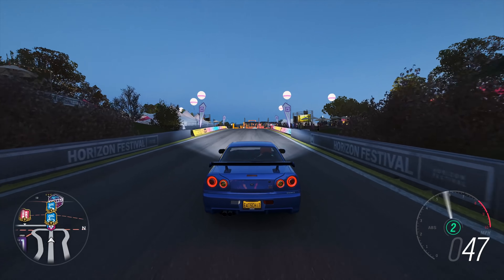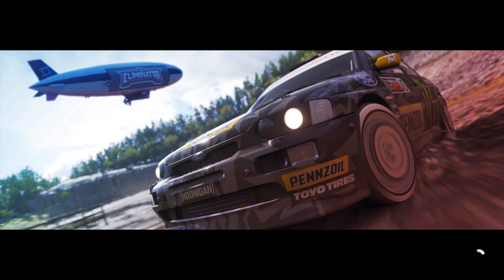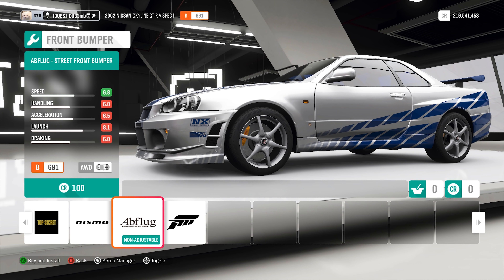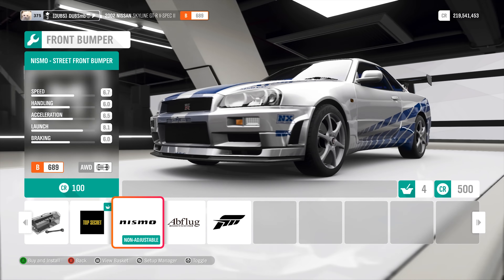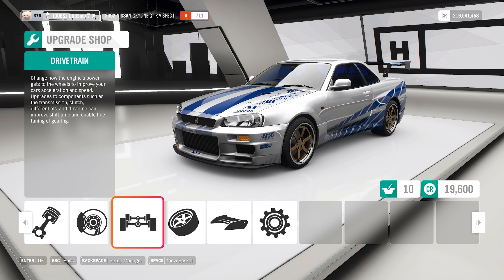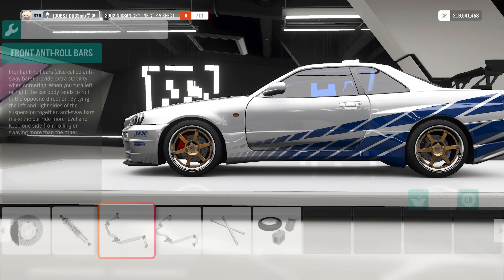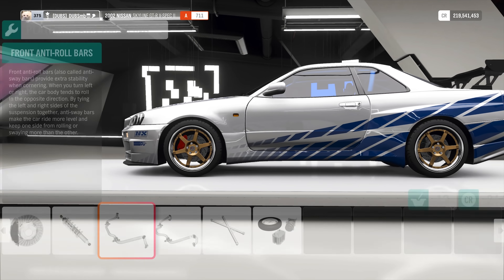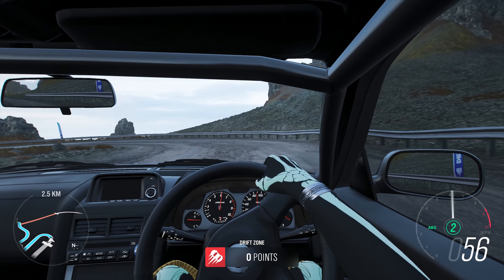BUILDING PAUL WALKER'S 2 FAST 2 FURIOUS SKYLINE GTR IN FORZA HORIZON 4